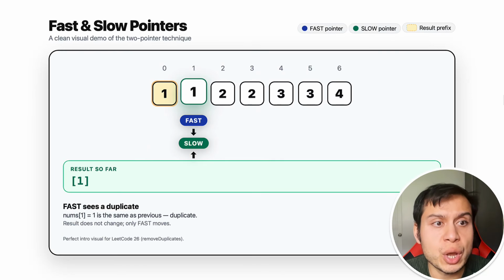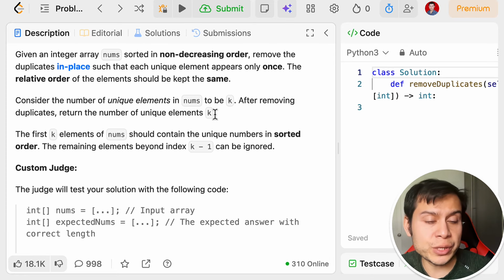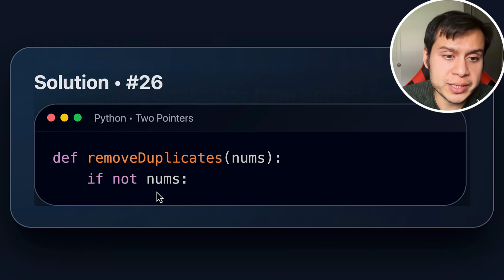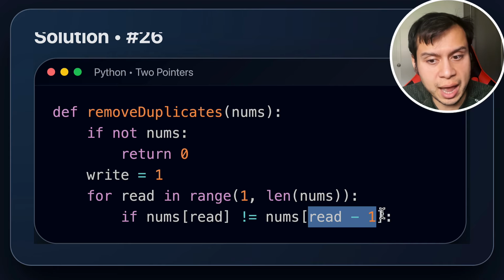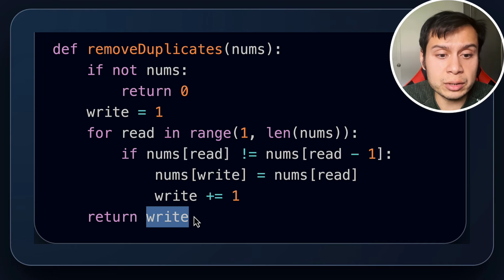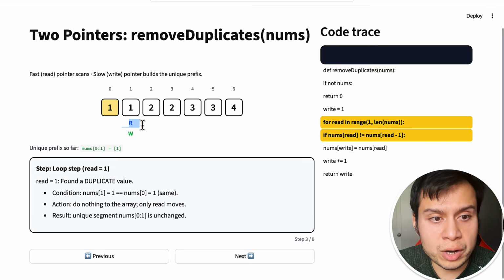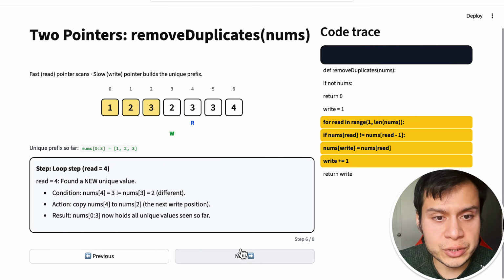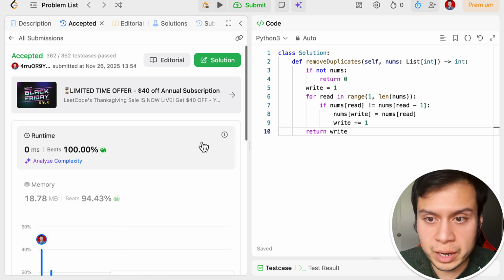Two Pointers Explained Visually (FAST + SLOW) | One of the Most Important LeetCode Patterns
The Two Pointers pattern is direct, fast, and surprisingly elegant.
Once you see it clearly, it stops being a trick and becomes a principle — a way of thinking about movement, structure, and efficiency in code.
This BitSize DSA lesson shows the technique as it truly works: simple steps, precise logic, and a visual explanation that leaves no room for confusion.

In this video, you will learn:

1. The core idea behind Two Pointers — how a pair of moving indices can reshape a problem that seems complex into something linear and manageable.
2. Why the Fast + Slow partnership works — one pointer scouts ahead, the other builds the result, and together they solve problems in a single pass.
3. A clean Python template you can reuse for dozens of LeetCode questions without memorizing anything.
4. How to reason through each movement so the algorithm becomes instinct rather than trial-and-error.
5. How this single idea unlocks key questions, including Remove Duplicates From Sorted Array

Two Pointers appear in over half of medium-level LeetCode questions.
Learn it once, and an entire category of interview problems becomes simple, predictable, and fast to solve.
Clear thinking. Clear movement. Clear code.
This is the Two Pointers pattern, the way it was meant to be understood.